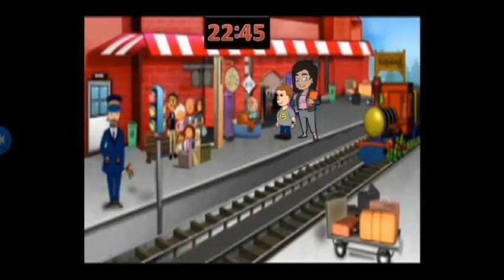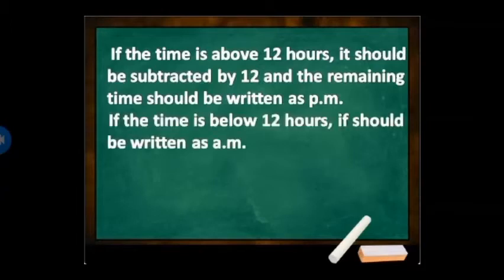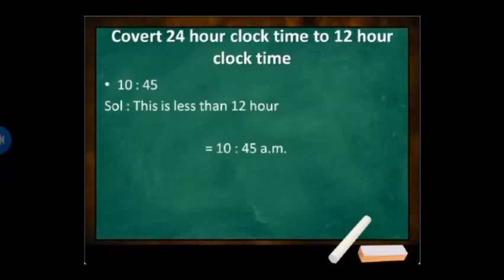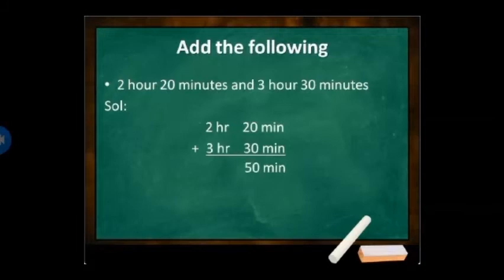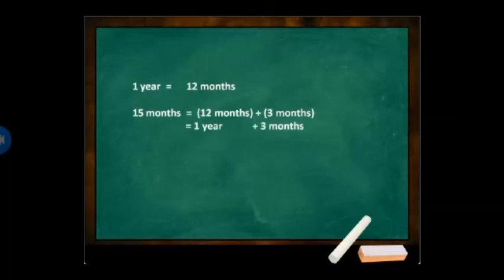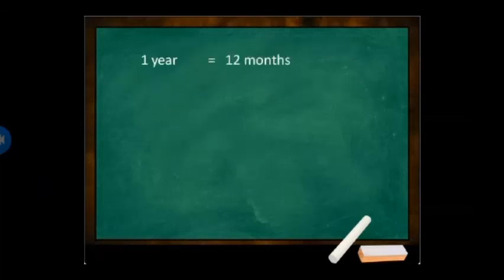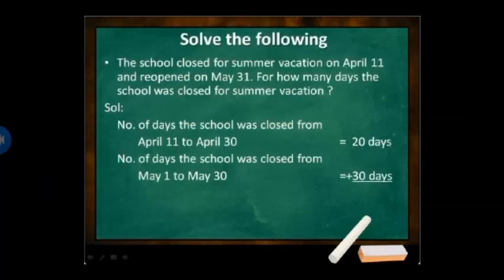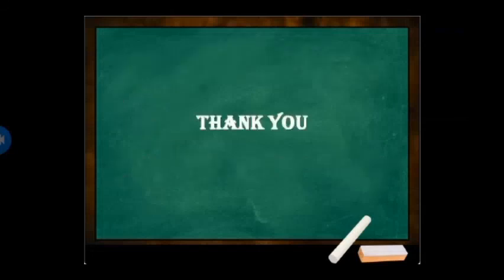Time, Karnataka State Syllabus, 5th std Maths